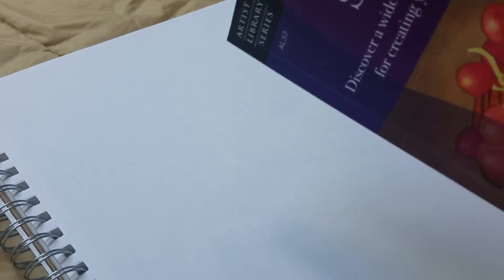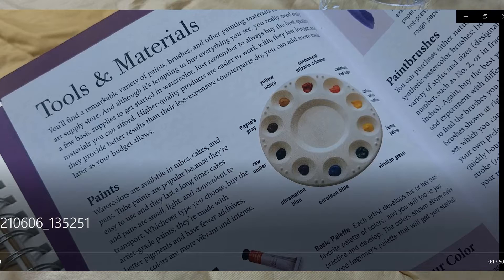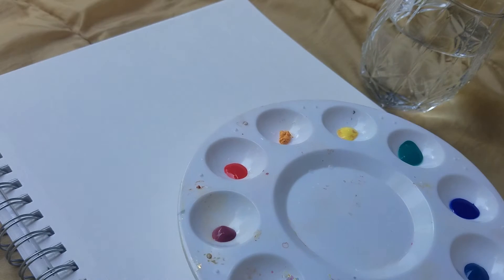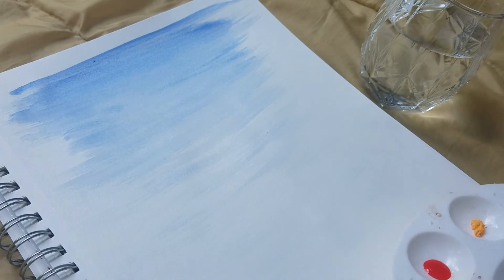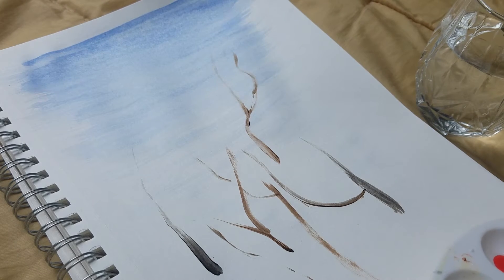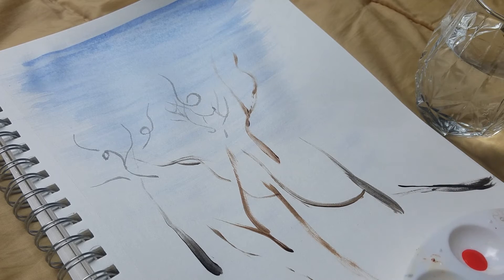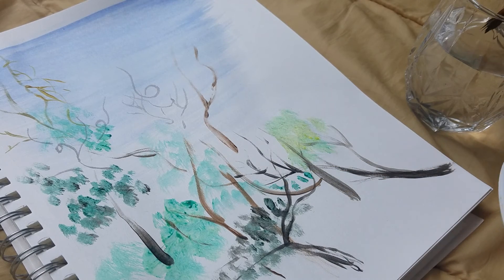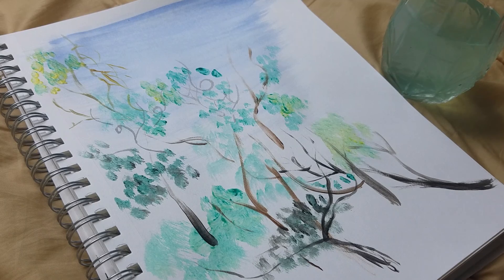College For Kids 2021- Intro to Watercolor Painting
Paint tree washes with me! I'm learning with you all :D

Materials:
Wonder&Weiss water color tubes (not artist's grade)
Suggested: Winsor and Newton
Strathmore Mixed Media Notebook
Beginner traveler's artist grade pallet: Winsor and Newton Cotman Watercolor (amazon)

Reference Book:
Watercolor Painting Step by Step

by Marilyn Grame, Barbara Fudurich, Gerl Medway